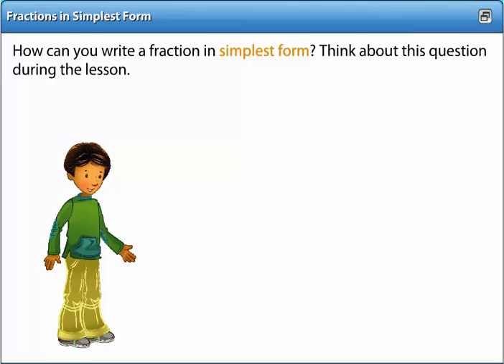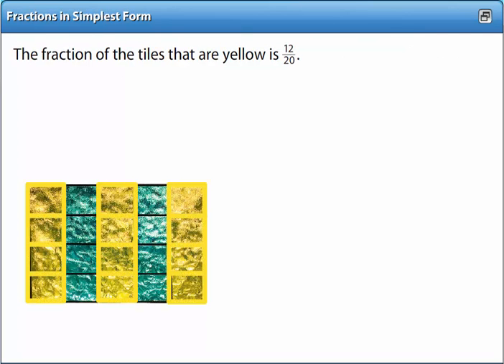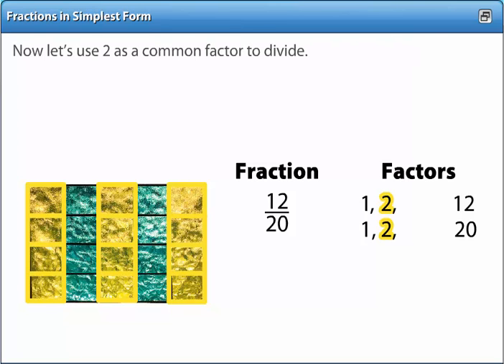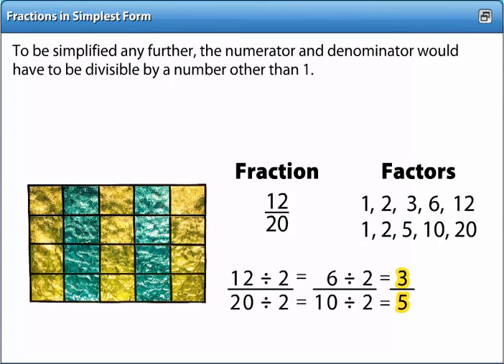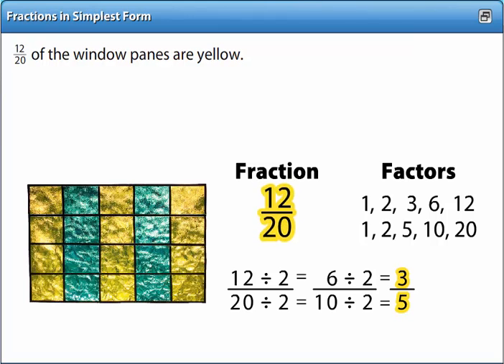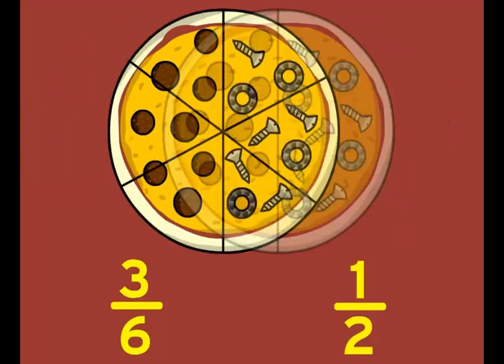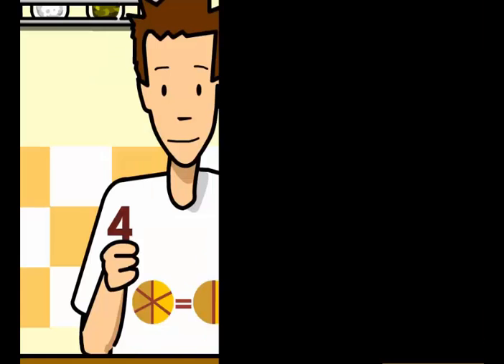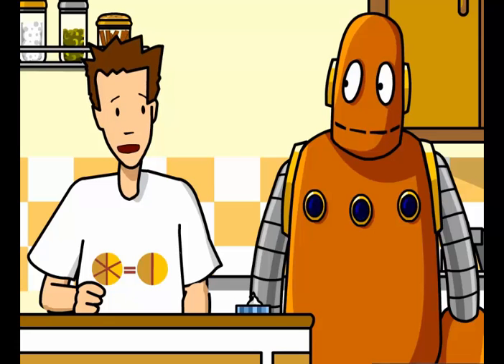Topic 9, Lesson 7 - Fractions in Simplest Form